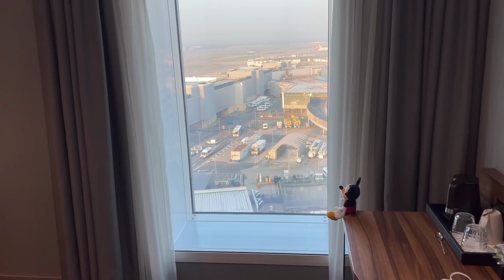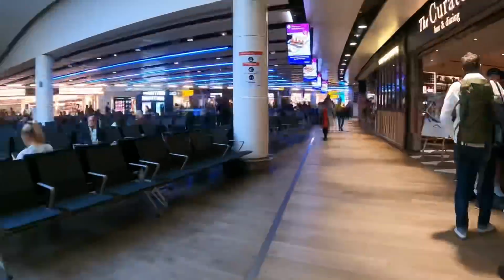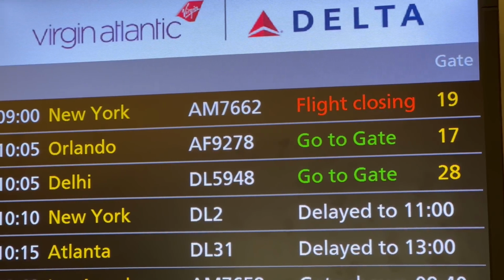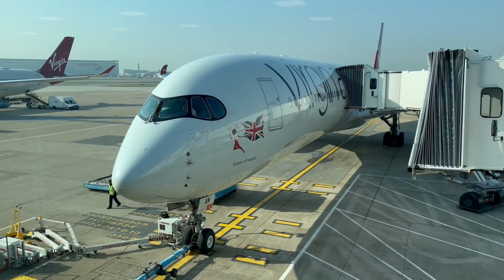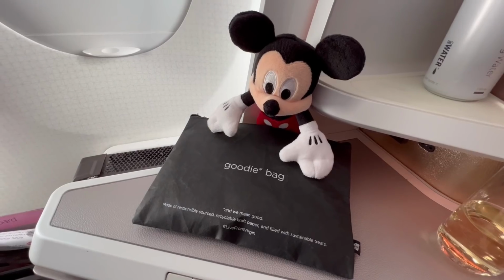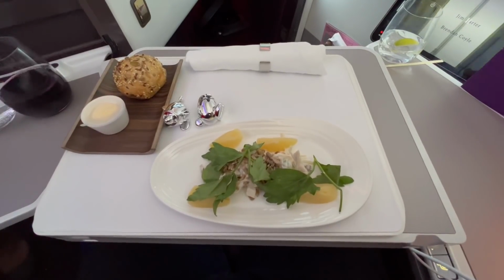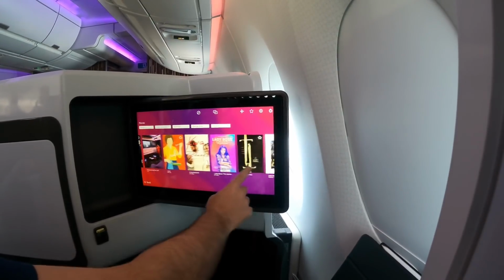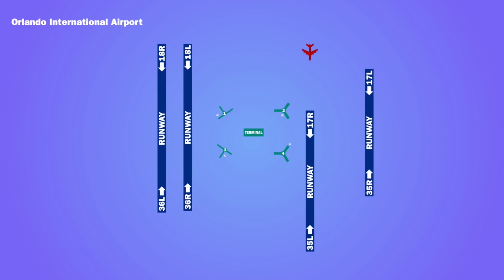Flying To Orlando With Virgin Atlantic in 2022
Experience the Upper Class service flying to Orlando with Virgin Atlantic.  This review was of flight VS91 on 24 March 2022 from London Heathrow to Orlando International Airport on an Airbus A350-1000 aircraft.
Virgin flies to Orlando from Heathrow, Manchester and Edinburgh for holidays to Walt Disney World, Universal Studios and the other theme parks of the central Florida region.

MUSIC
Corporate Uplifting by CloudSystem (StoryBlocks ID SBA-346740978)
Atmospheric Woman’s Day by MoodMode (StoryBlocks ID  SBA-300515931)
Exciting Comedy Theme by MoodMode (StoryBlocks ID SBA-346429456)
Heavenly Waterfall by Valentina Gribanova (StoryBlocks ID SBA-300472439)
Bright Eyes (4 minute loop) by Daniel Willett (StoryBlocks ID SBA-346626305)